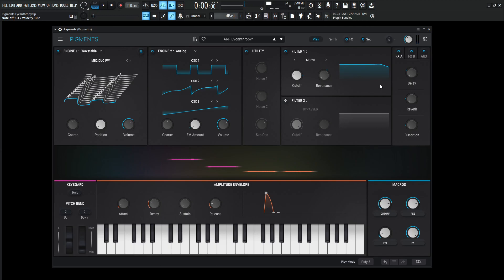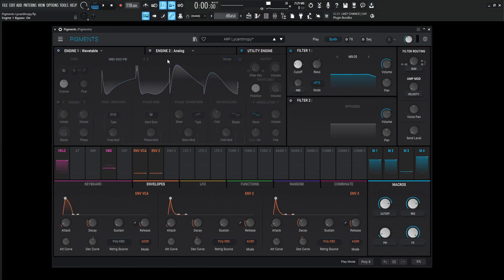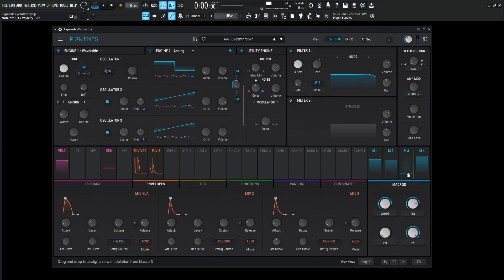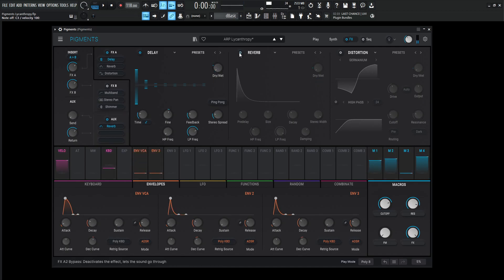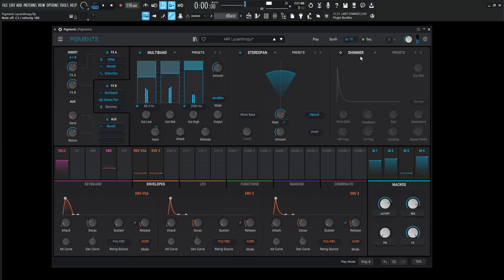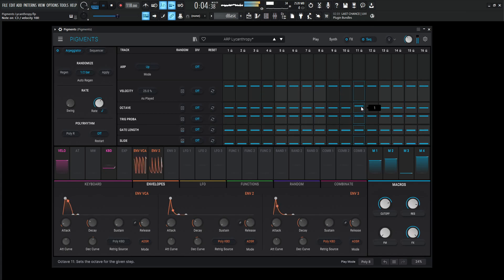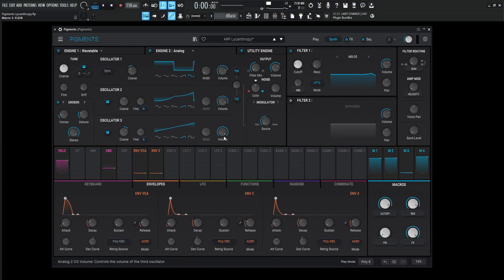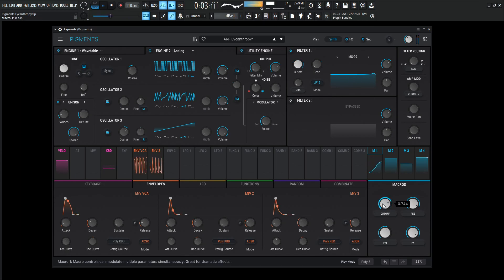Arturia Pigments 4 Lycanthropy Sound Design Tutorial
In this Arturia Pigments 4 Sound Design Tutorial, I show you how to make an arp (arpeggio) preset of what I call Lycanthropy! It is a hard hitting arp and I also added a sequence in the sequencer tab in case you want to use it!
There are small randomness regen values applied, to make the preset interesting the entire time!

My favorite vst plugins:
Synths:
Arturia Pigments 4

Effects:
Arturia FX Collection 3